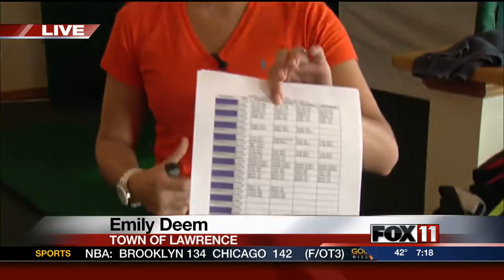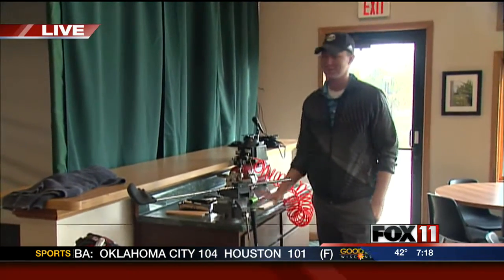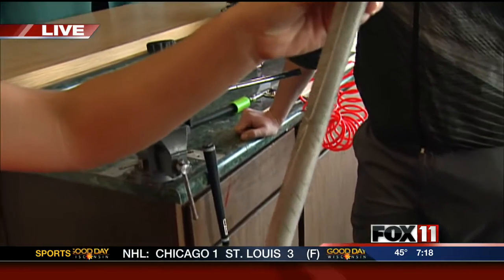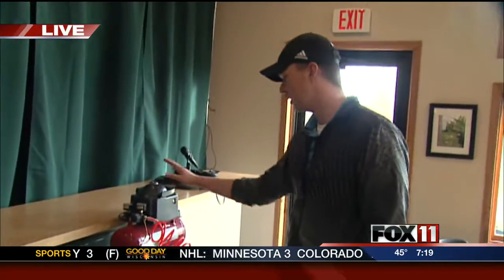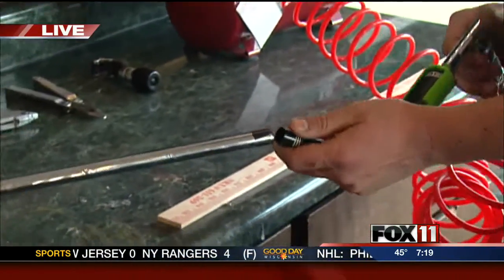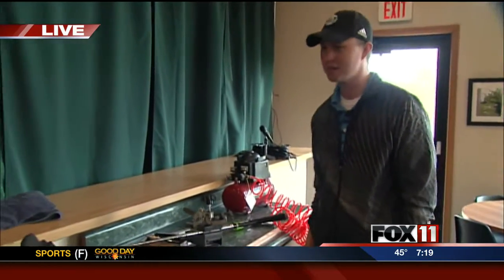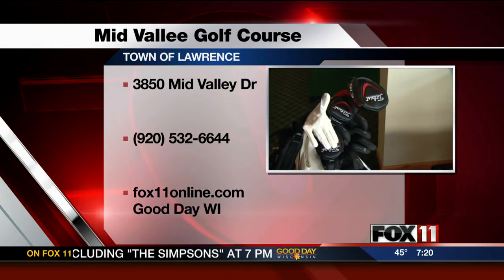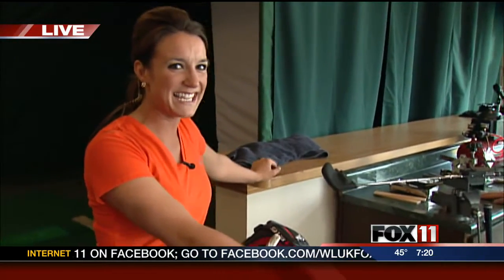GDW7 Golfing With Emily